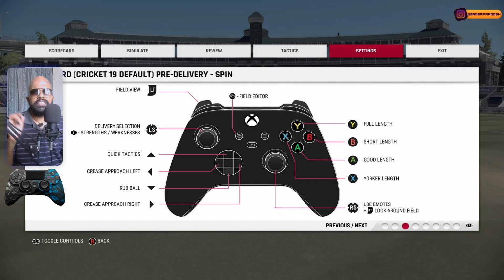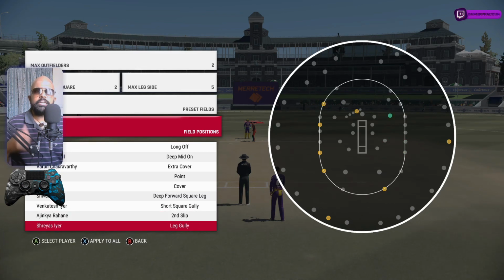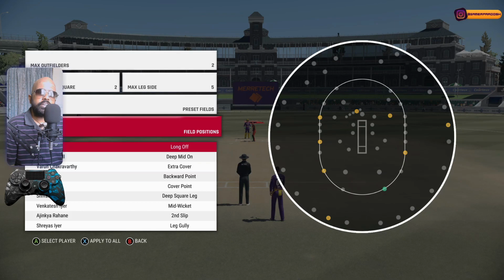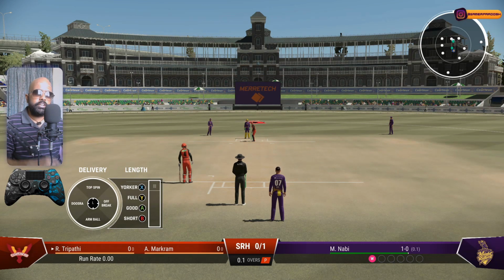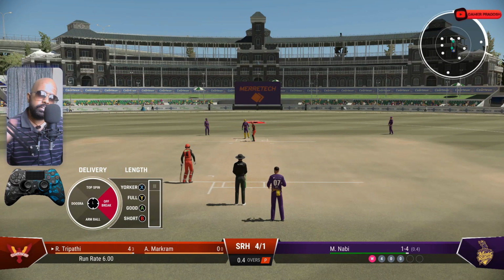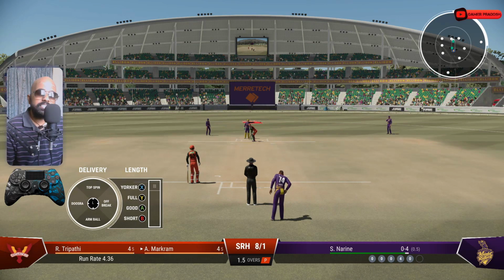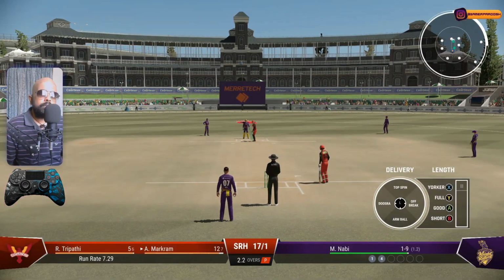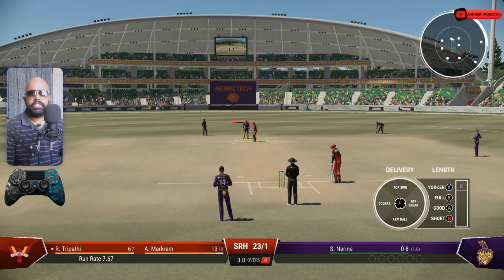Most Detailed Spin Bowling Strategy For Powerplay || Standard Controls Tutorial || Cricket 22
ABOUT:
🖥️PC SPECIFICATIONS
♢PROCESSOR : Intel i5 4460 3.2GHz
♢RAM               : 2 x 4GB Corsair Vengeance
♢HDD                : 1TB
♢GPU                : Asus ROG Strix RX570 OC edition 4GB GDDR5

Happy GAMING!!